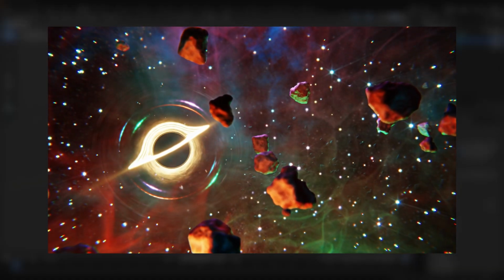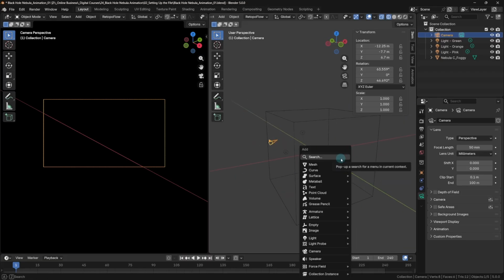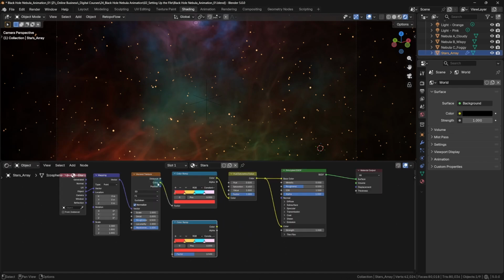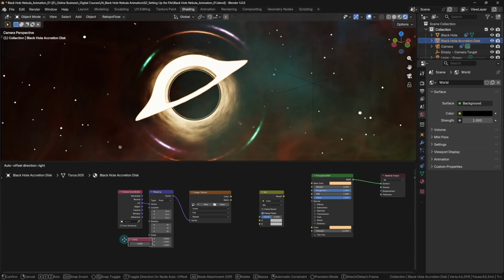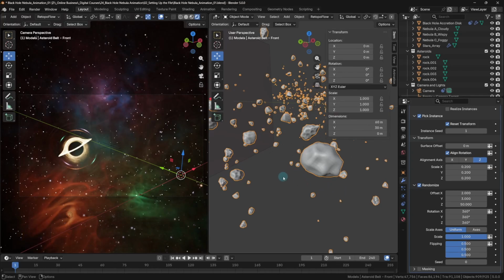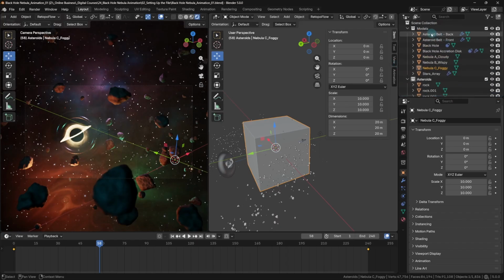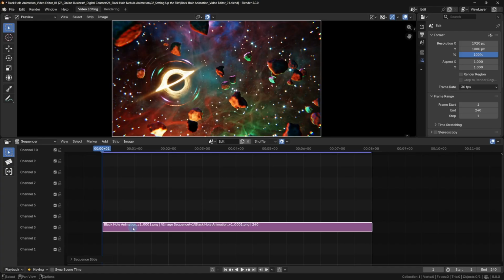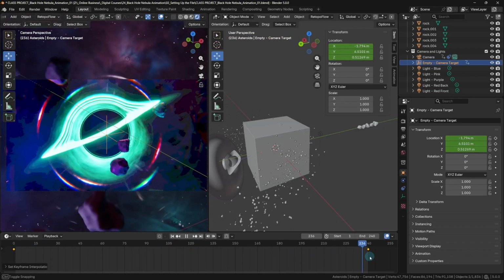Animate a Black Hole! (Beginner Blender Tutorial)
In this class, we'll be creating a subtle space animation, complete with sound effects, of a black hole surrounded by a nebula and an asteroid belt! Better yet, we’ll be creating this animation and adding sound effects entirely within Blender! No additional software needed!

This is a perfect tutorial for beginner and intermediate 3D artists and animators!

Get a FREE month of premium Skillshare membership using this

We’ll start our animation from scratch with some optional models to import if you’d like to follow along with me. I’m also providing all the video assets and sound effects that you’ll need to complete the animation!

In this class, you'll learn:
- Lighting
- Volumes
- Scatter Modifiers
- Constraints
- Material and object animation
- Compositing techniques
- Video editing and sound effects (all within Blender!)
- Tips for customizing your projects
- And more!

By the end of class, you'll create:
A looping animation of an awe inspiring black hole and asteroid belt!

** Please note that Blender version 5.0 or later is required to access the provided files and follow along. You can download the latest version of Blender free from their website!

Chapters:
0:00:00 Lesson 1 - Introduction
0:02:19 Lesson 2 - Setting Up the File
0:10:08 Lesson 3 - Material: Foggy Nebula
0:26:07 Lesson 4 - Basic Lighting
0:37:51 Lesson 5 - Material: Wispy Nebula
0:45:22 Lesson 6 - Material: Cloudy Nebula
0:51:57 Lesson 7 - Adding Stars
1:11:47 Lesson 8 - Black Hole Model Exploration
1:15:50 Lesson 9 - Material: Black Hole (Part 1)
1:33:02 Lesson 10 - Material: Black Hole (Part 2)
1:48:14 Lesson 11 - Material: Milky Way
1:52:23 Lesson 12 - Creating the Asteroid Belt
2:19:08 Lesson 13 - Material: Asteroid Belt
2:30:04 Lesson 14 - Animate: Camera Movement
2:35:56 Lesson 15 - Animate: Black Hole Materials
2:42:44 Lesson 16 - Animate: Nebulae
2:46:29 Lesson 17 - Animate: Asteroid Belt
2:51:03 Lesson 18 - Compositing Effects
3:10:53 Lesson 19 - Rendering the Image Sequence
3:16:59 Lesson 20 - Compiling and Adding Effects
3:32:21 Lesson 21 - Creating an Animated GIF
3:37:45 Lesson 22 - Customizing Your Animation
3:54:32 Lesson 23 - Conclusion